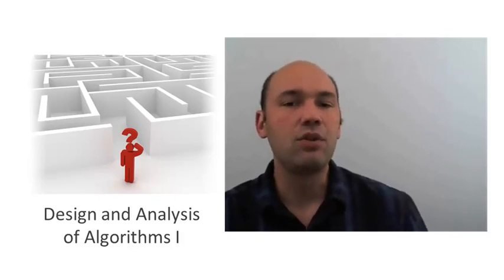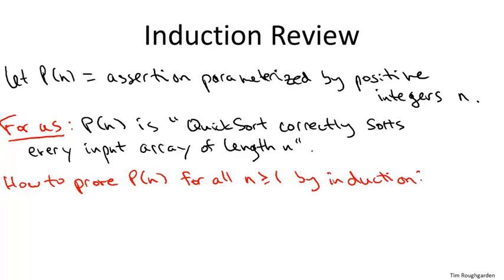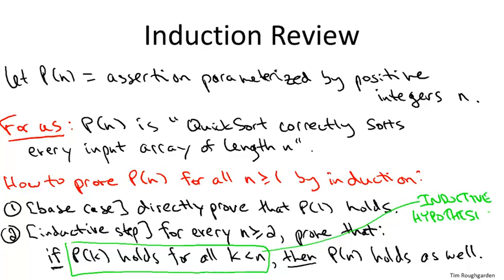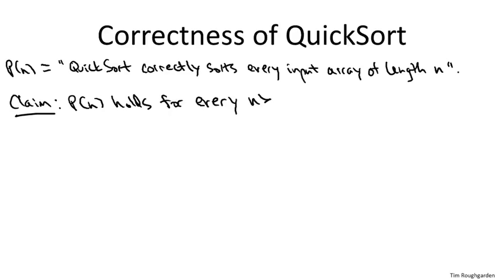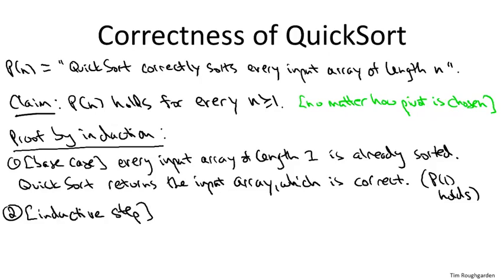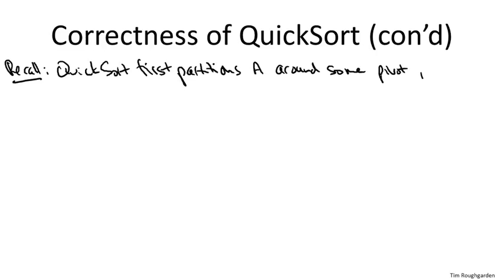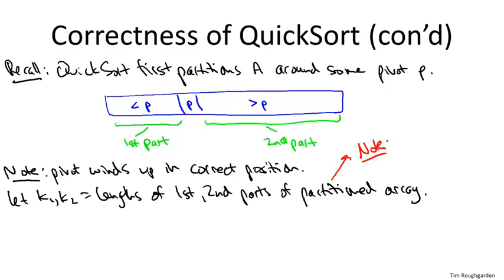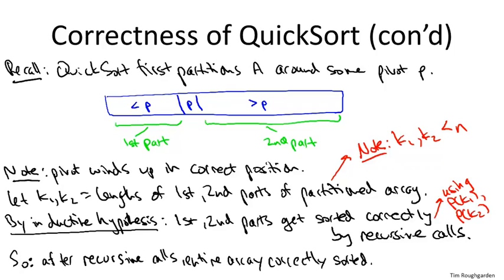Correctness of Quicksort Review Optional 3